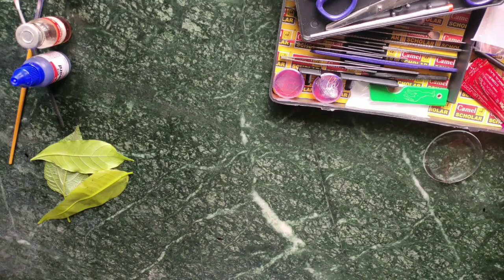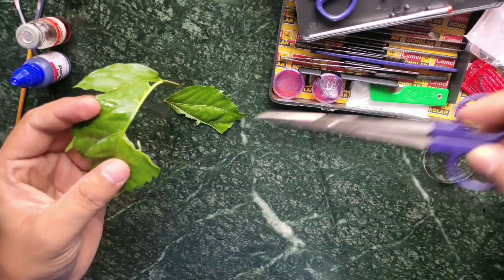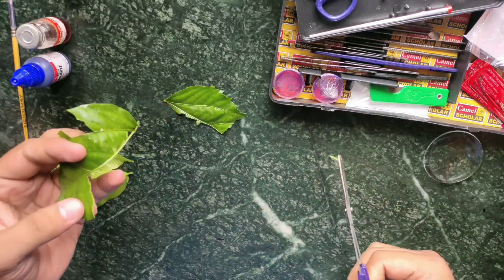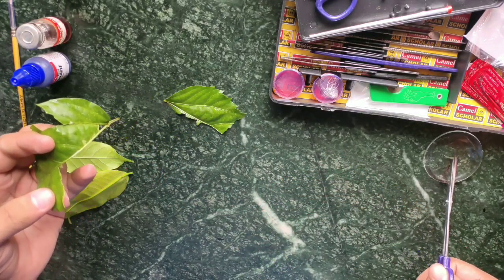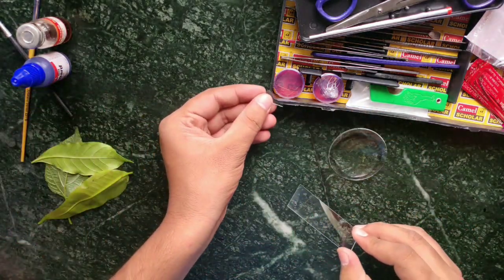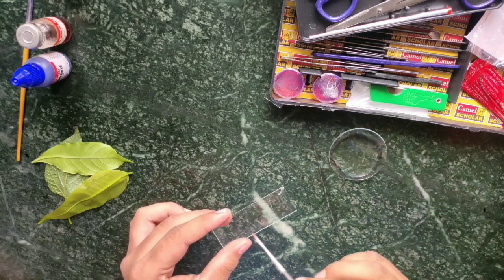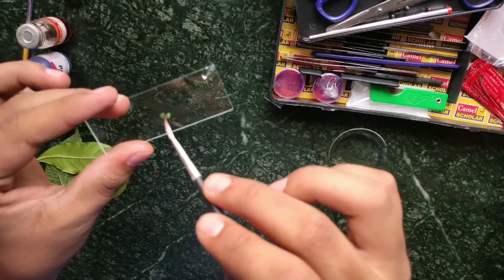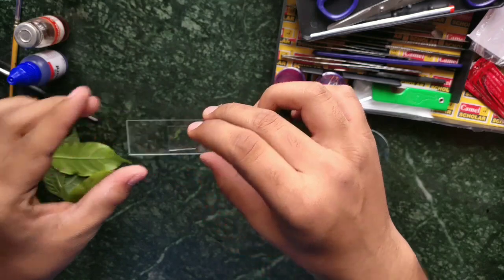Stomata under Microscope|| Plant leaf